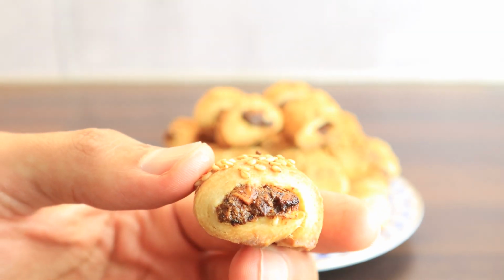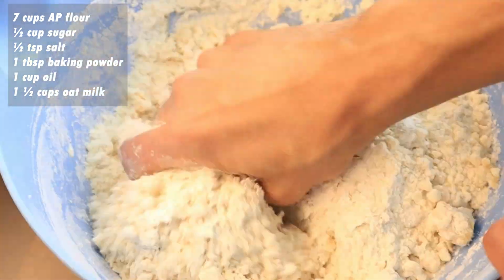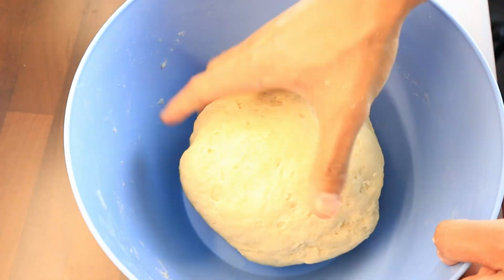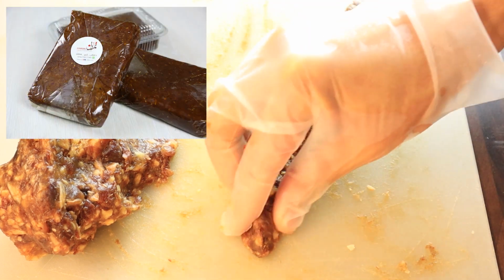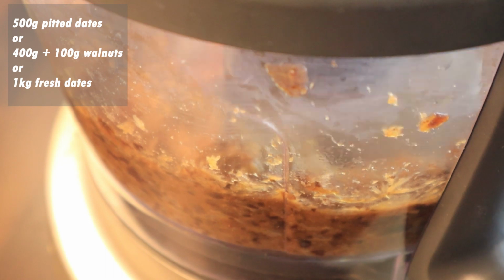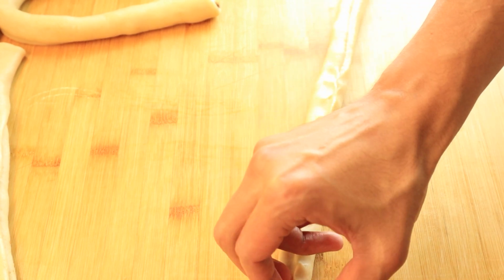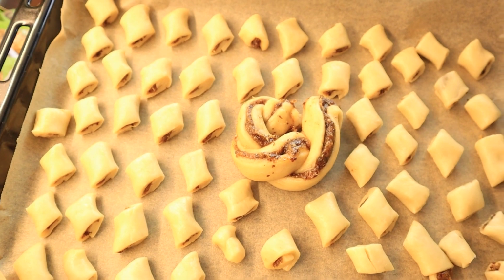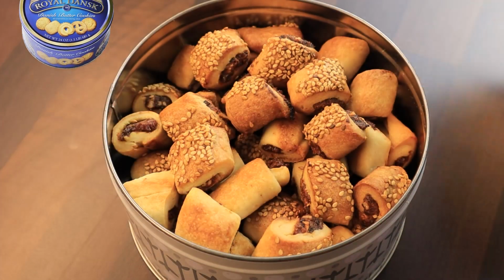Simple, Quick Date Bites (Mamoul) معمول/ كعب الغزال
Easy, quick and delicious date filled cookies recipe.
I dare you to eat only one piece and stop :)
طريقة عمل كعب الغزال

0:00 Intro
0:27 Dough
1:12 Filling
2:09 Bites